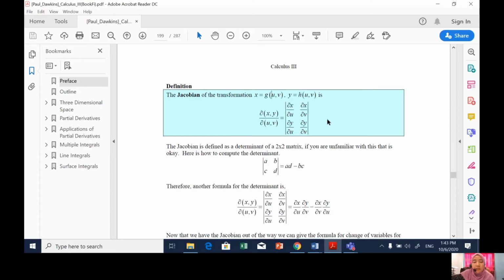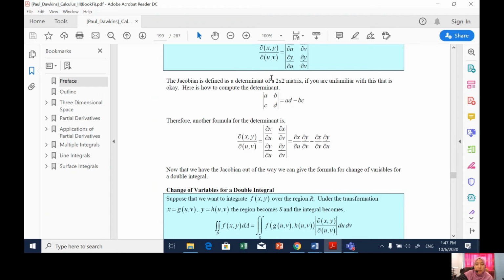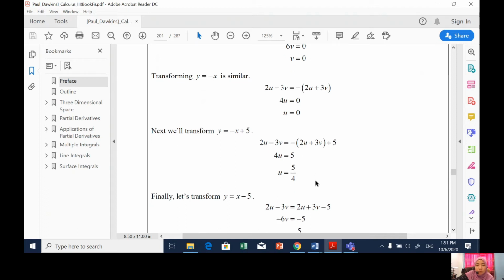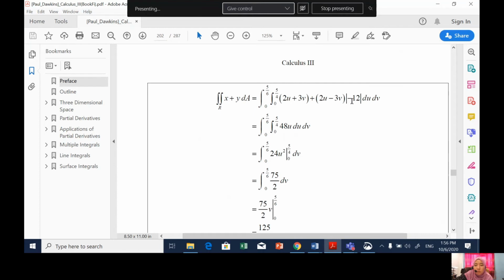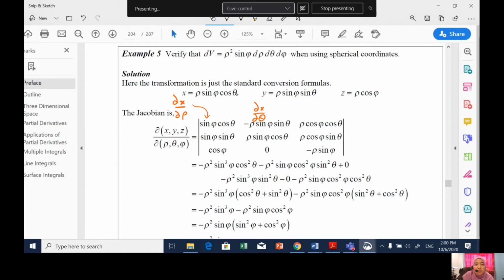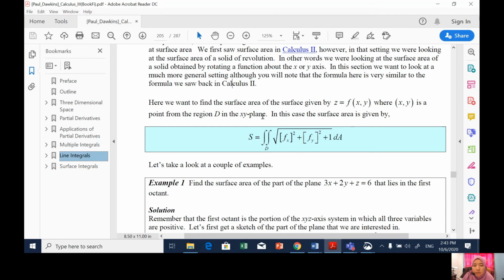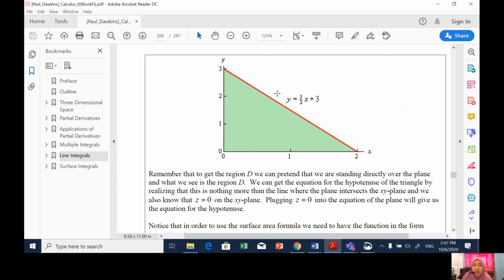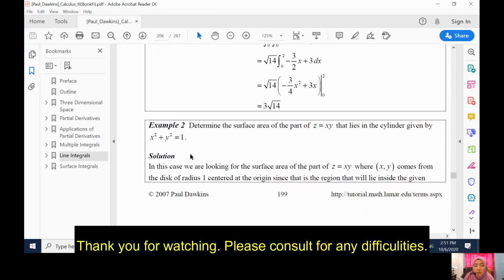KFS1213 Change of Variable & Surface Area